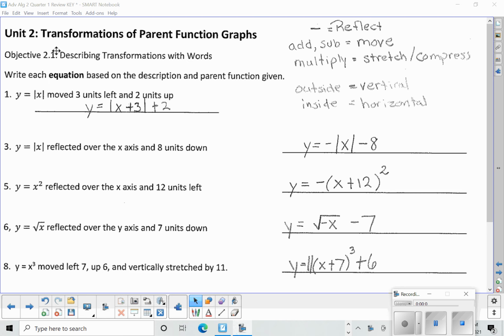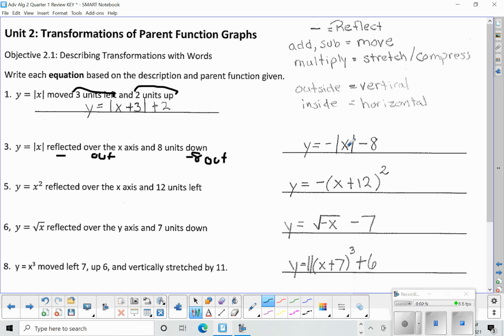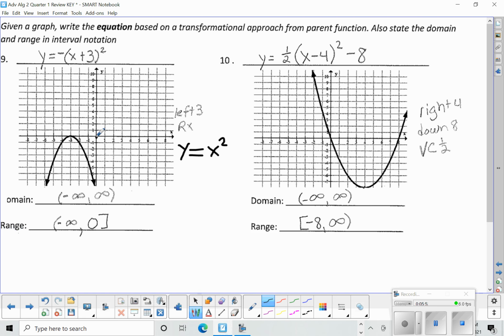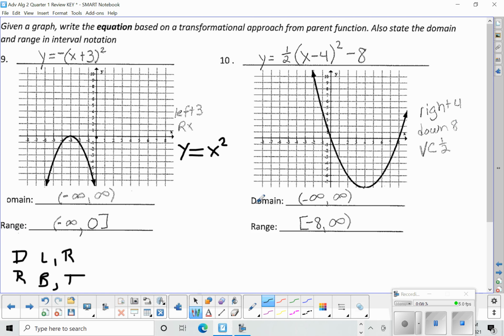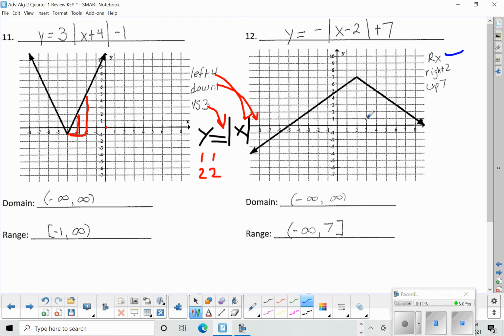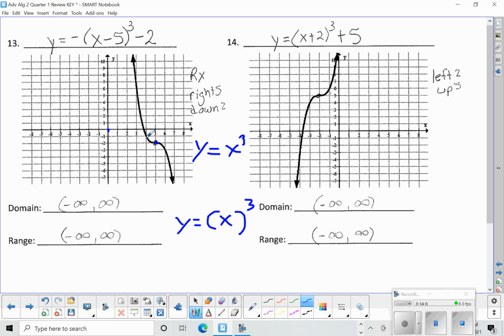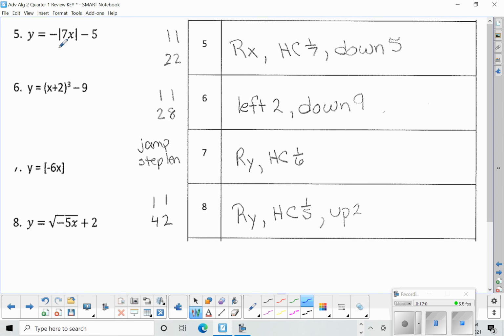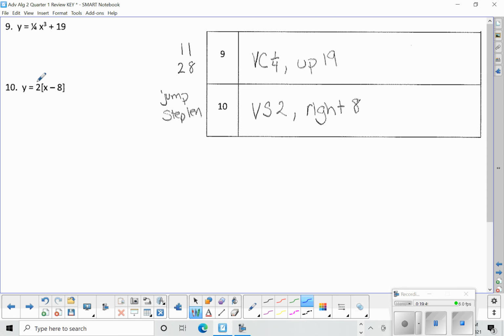Adv Algebra 2 Quater 1 Unit 2 Obj 1 Write Parent Function Transformations Review Key Explained